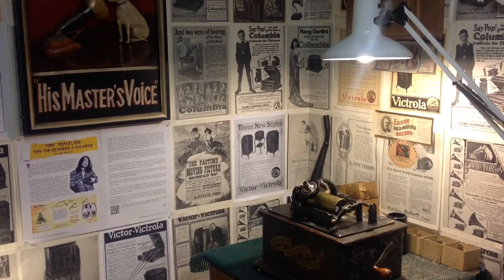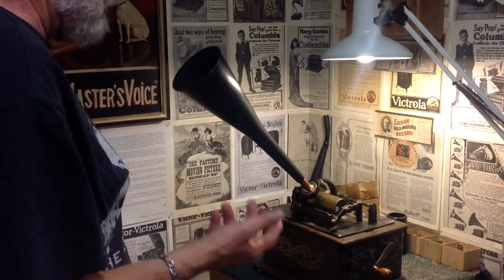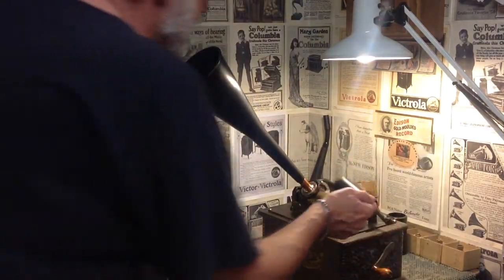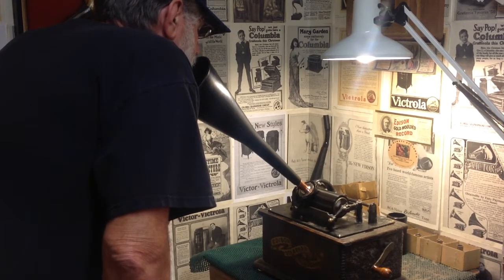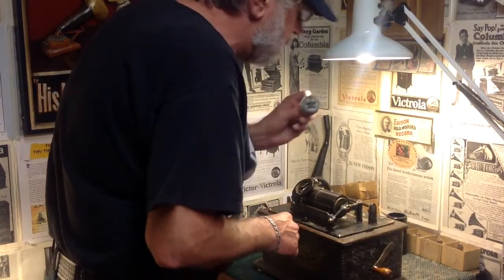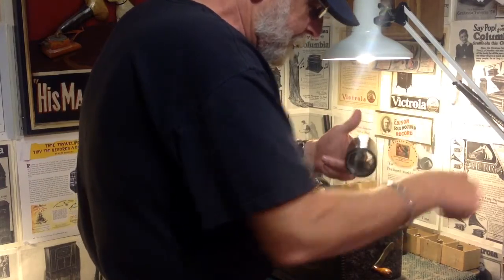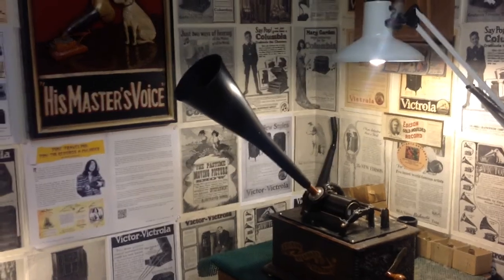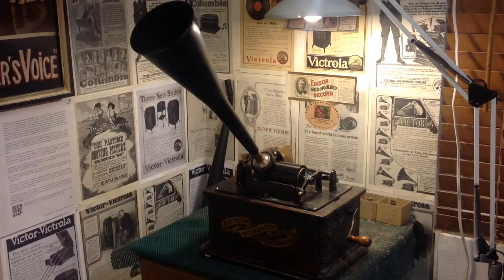recording with the modified walmart transmission funnel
total cost three bucks...